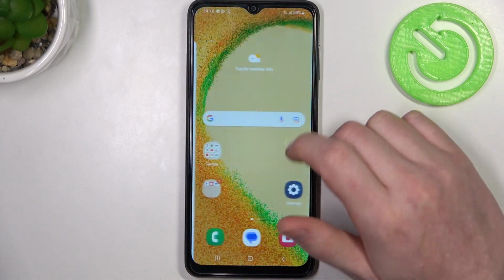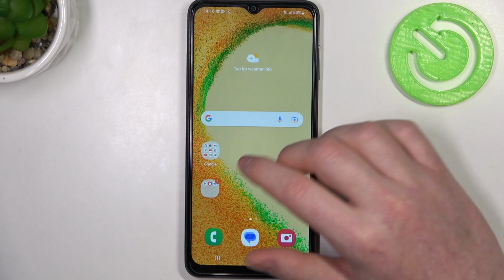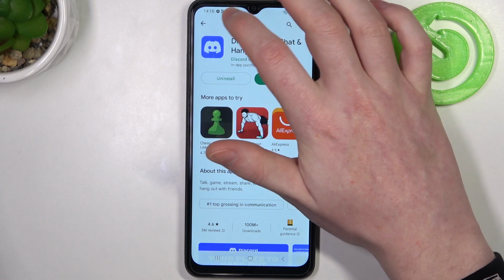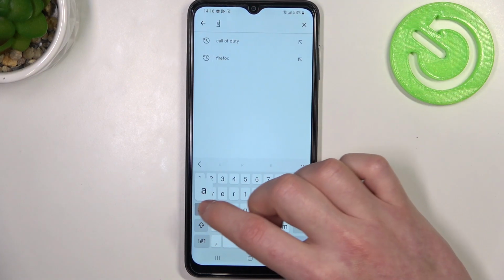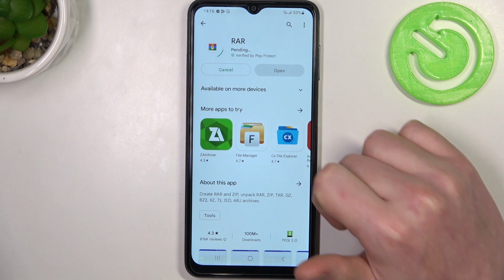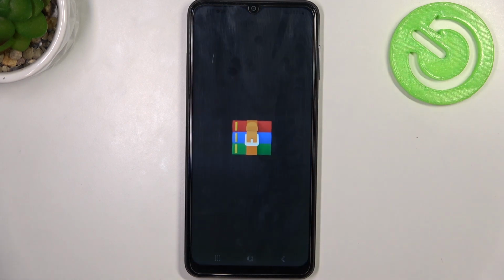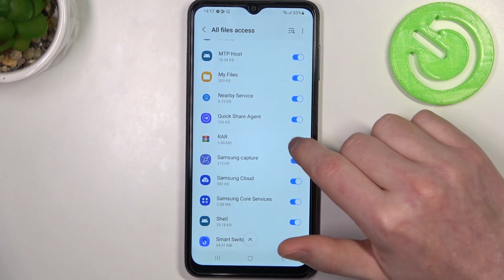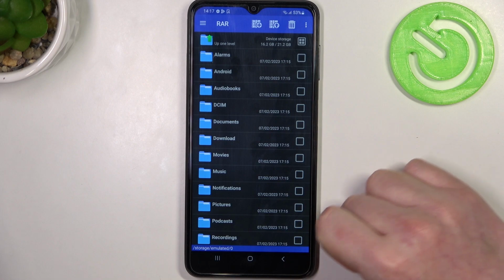How to Pack or Unpack RAR & ZIP Archives on Samsung Galaxy A04 - Install RAR App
Thanks to the above tutorial video you will be able to discover the easy way pack or unpack the RAR & ZIP archives on your Samsung Galaxy A04 smartphone. Watch carefully this short instruction video and find out how to install the RAR application on this Samsung device and use it to pack or unpack RAR & ZIP files any time you want to.

How to Install Rar and Zip Archives on SAMSUNG Galaxy A04? How to Get an App for Rar files on SAMSUNG Galaxy A04? How to Install WinRAR app SAMSUNG Galaxy A04? How to Get Rar and Zip Packing Unpacking App on SAMSUNG Galaxy A04? How to Operate Rar and Zip Archives on SAMSUNG Galaxy A04?